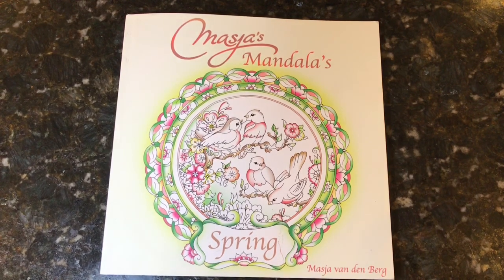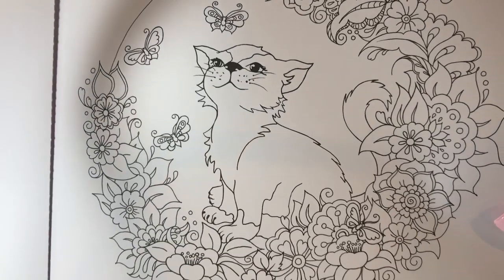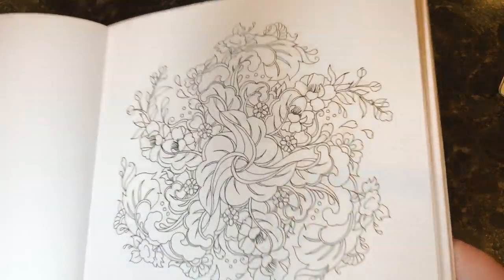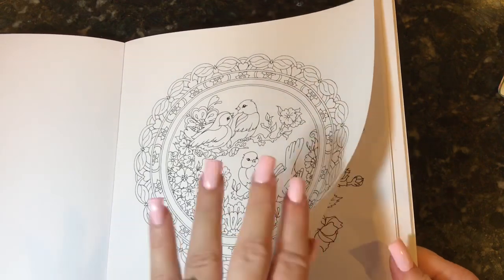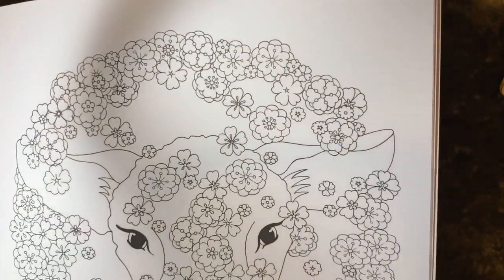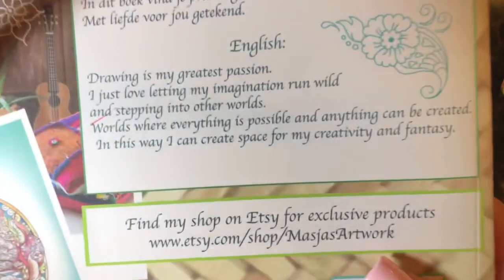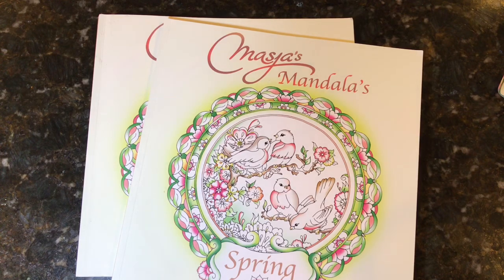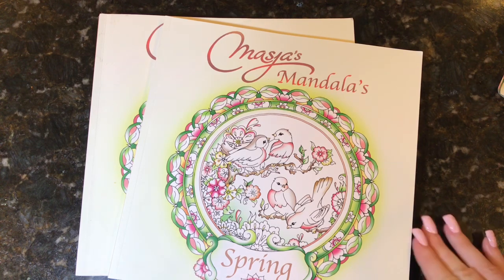Flip through & Giveaway of Masja's Spring Mandala's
Link to Masja's shop on Etsy

You must be 18 years old or older to enter or have your parents permission to receive a package from me.
I will use random.org to choose a giveaway winner number and will comment to the person once the winner has been chosen.